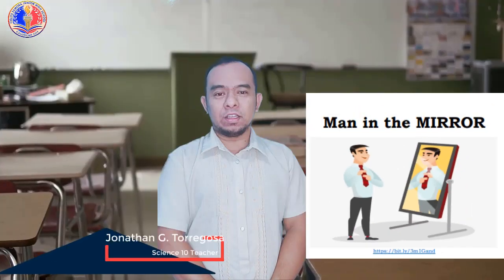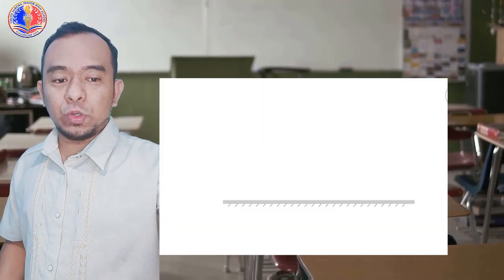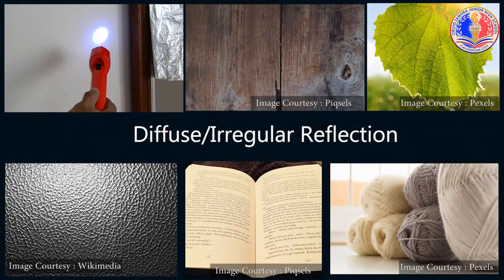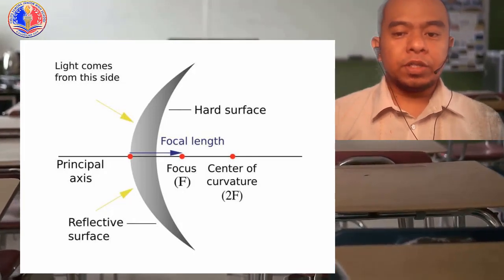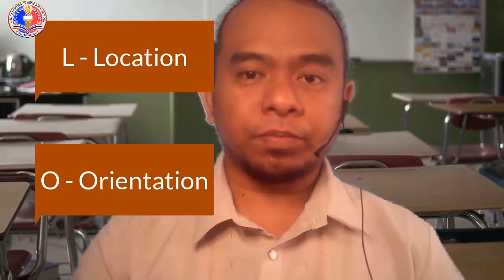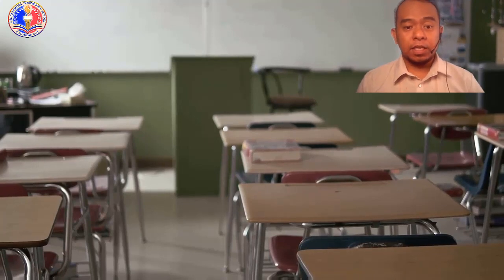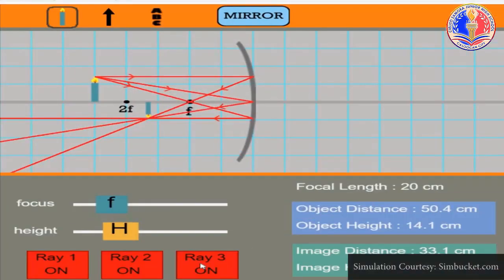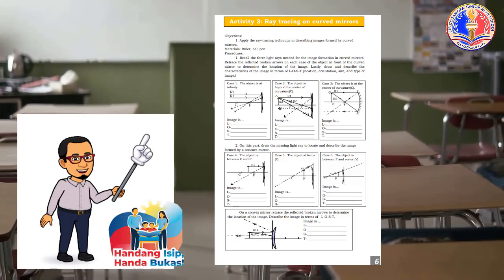Science 10 2nd QUARTER Module 6 Man in the MIRROR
Lesson: characteristics (orientation, type, and magnification) of images
formed by plane and curved mirrors and lenses